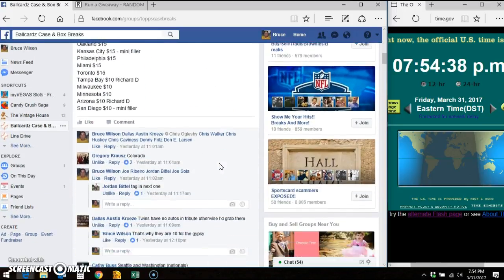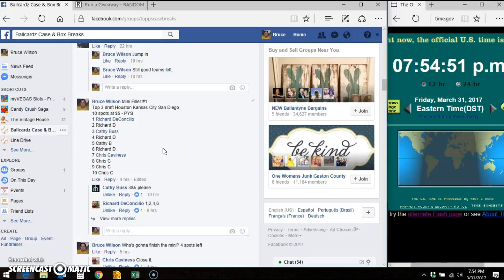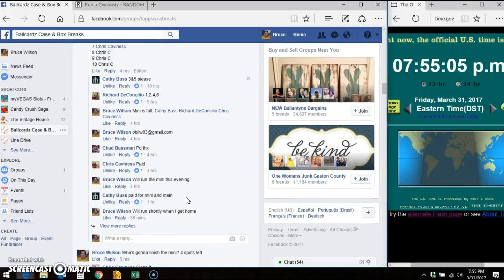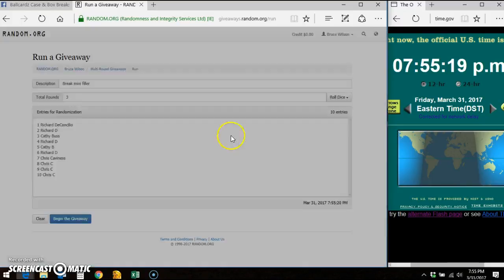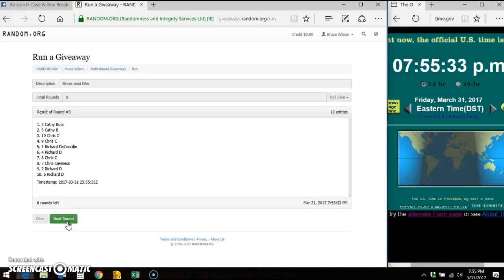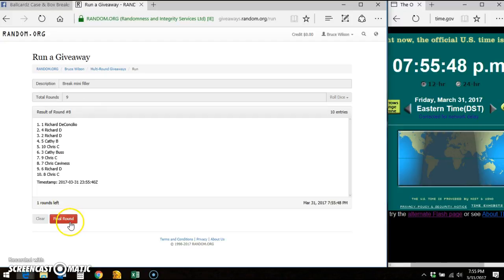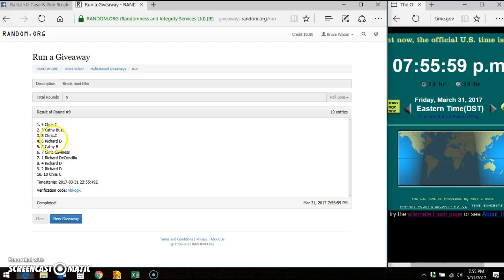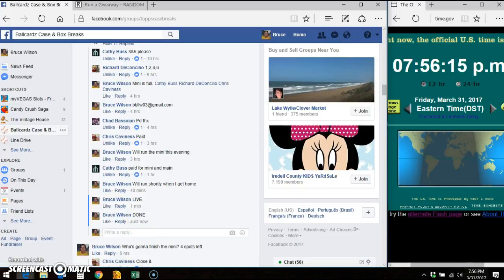Break filler mini